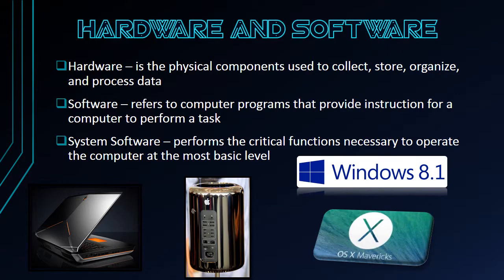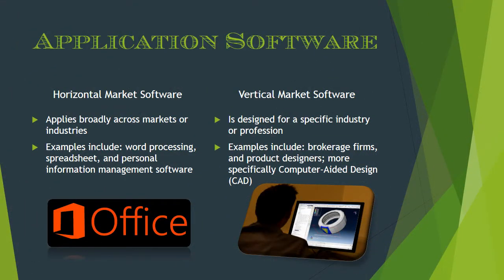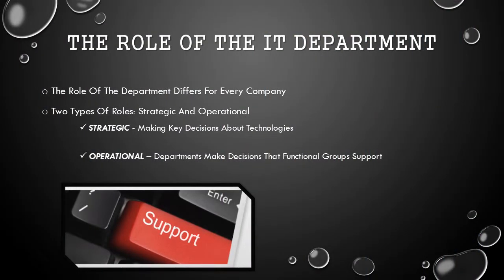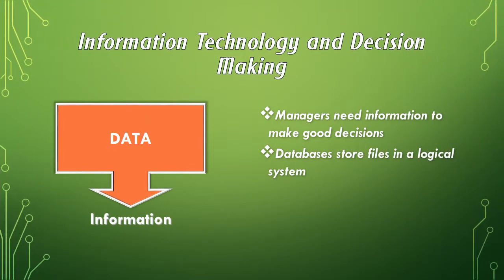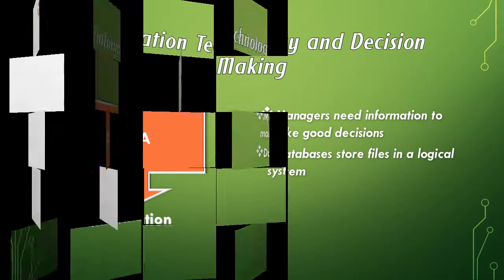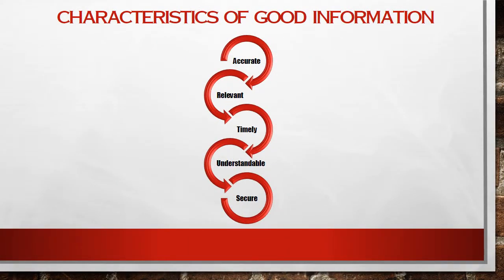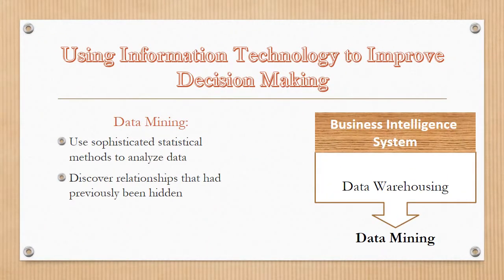Introduction to Business: Chapter 16 Presentation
Chapter 16 Presentation for MGMT 1120- Introduction to Business (41651)